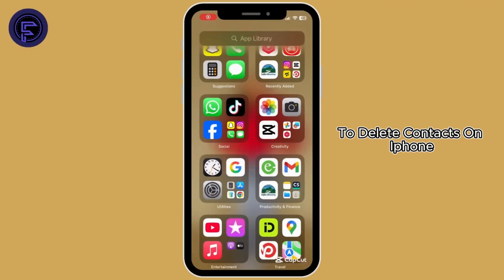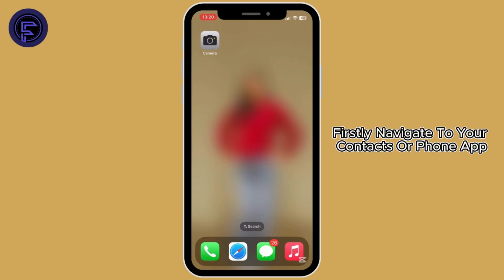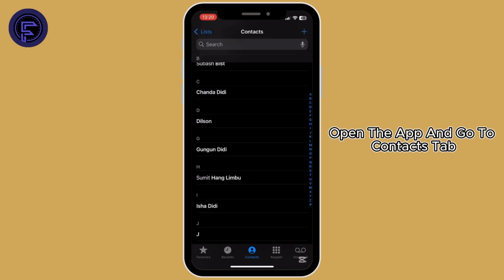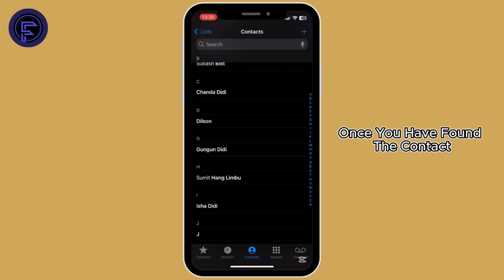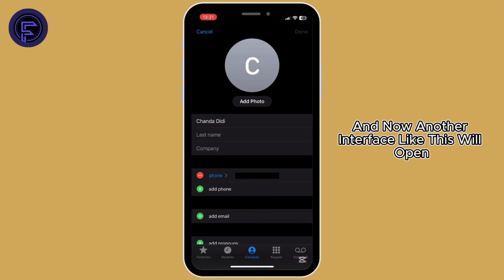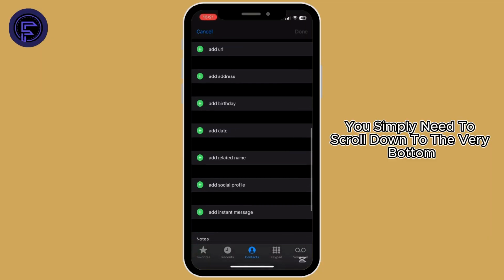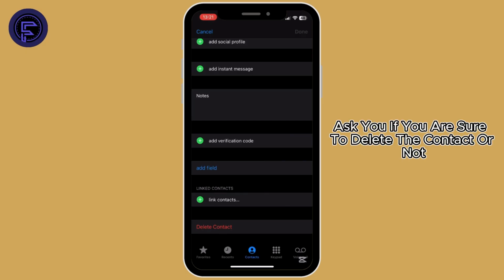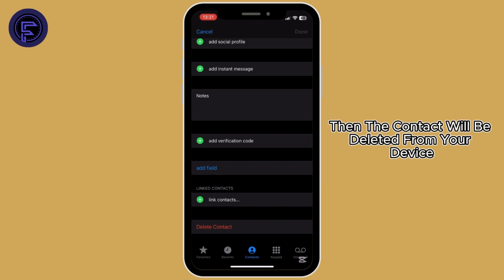How to Delete Contacts on iPhone (2025 Quick Guide)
Need to clean up your contacts list? This quick tutorial shows you how to delete contacts on your iPhone easily and effectively using iOS 17 or later.

Timestamps:
00:05 – Open Contacts App
00:30 – Select Contact to Delete
01:00 – Delete Contact Step-by-Step

In this video, you’ll learn:

How to delete a single contact on iPhone

How to remove multiple contacts (manual methods)

Using the Contacts app vs. Phone app

Tips to avoid accidentally deleting important contacts

How to manage contacts synced with iCloud

Keep your contact list organized and clutter-free!